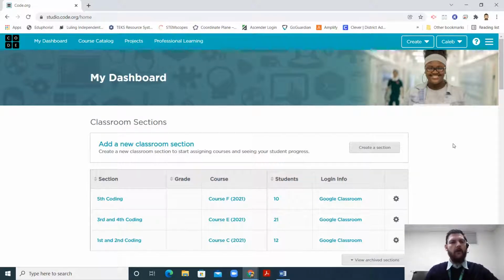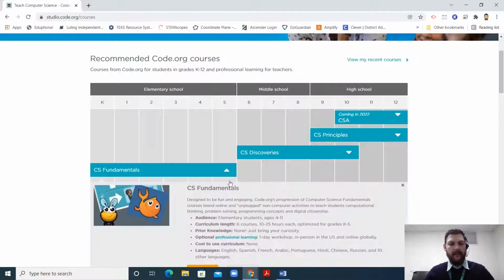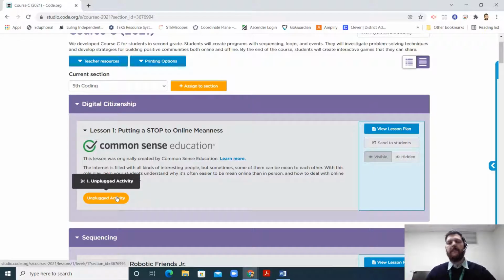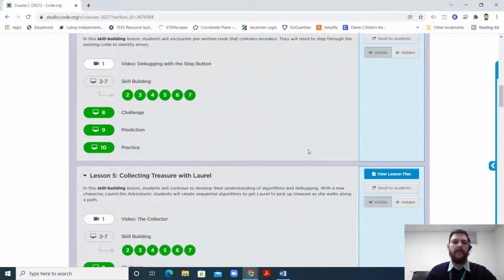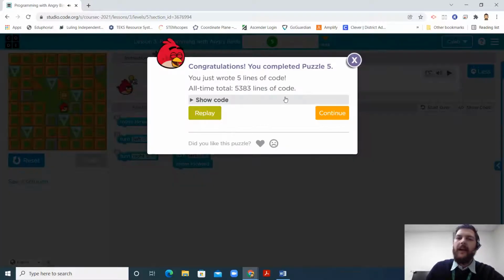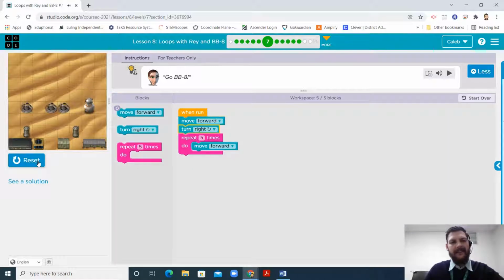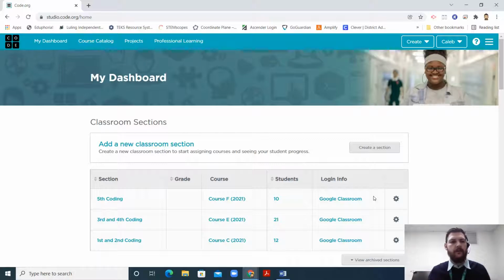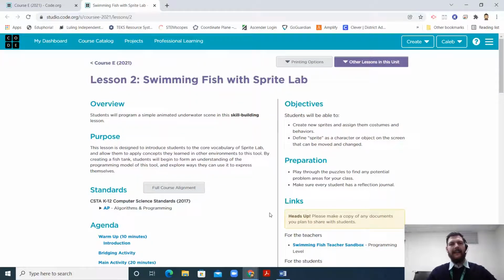EDIT 5340 Emerging Technology Review Code.org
This video provides an overview of the website code.org as part of a project for the EDIT 5340 course at Texas A&M University.